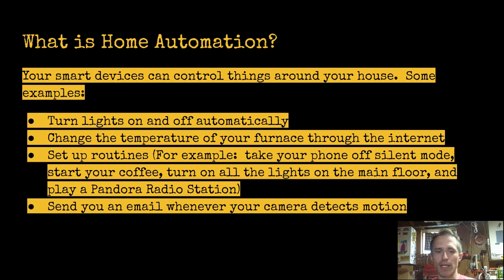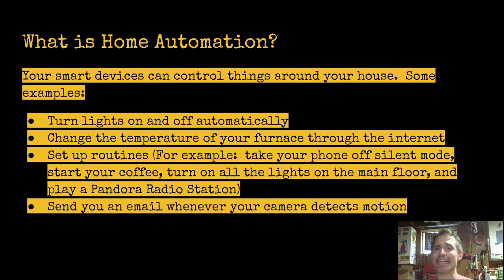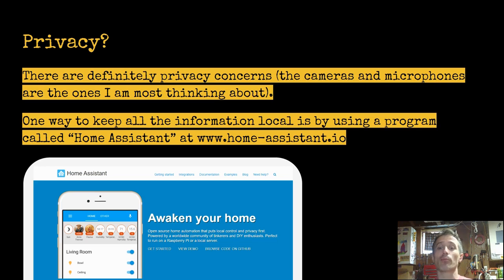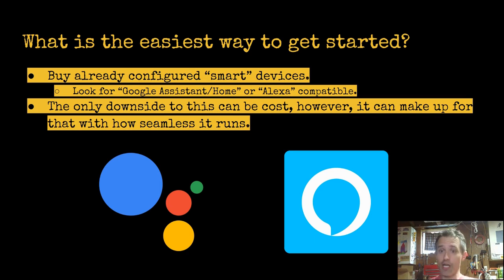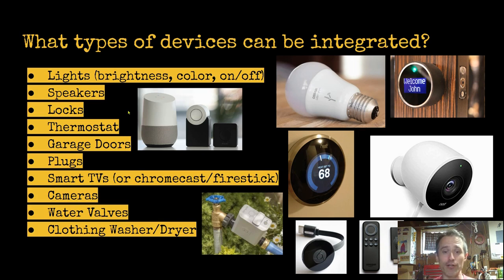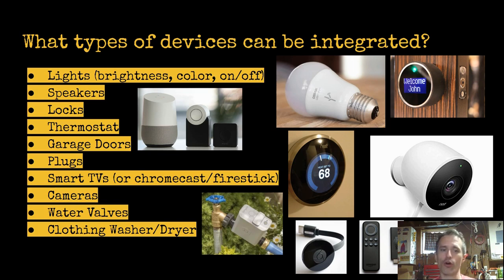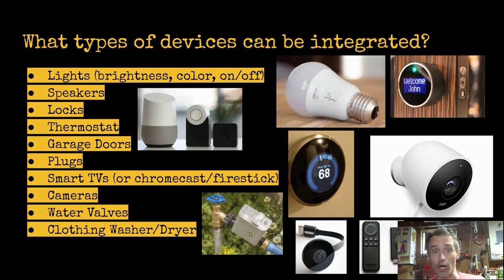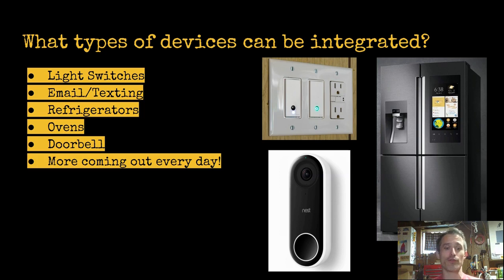What is Home Automation? IoT? Here is a basic introduction!